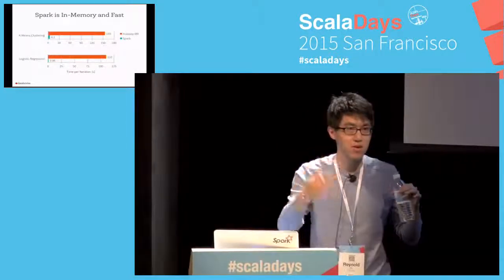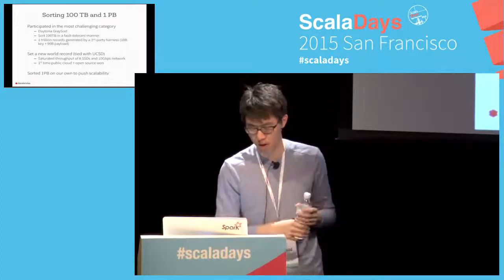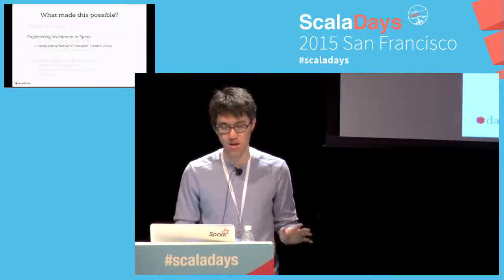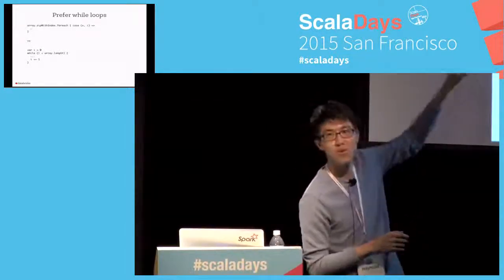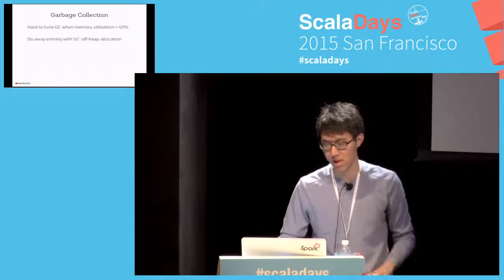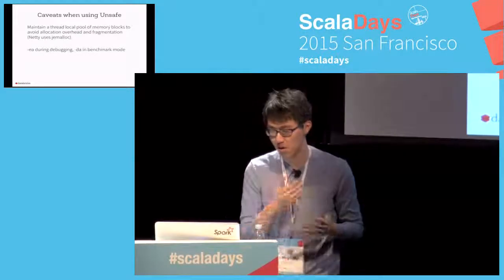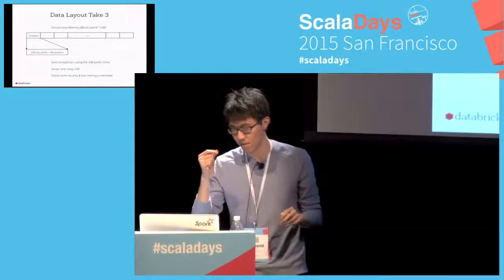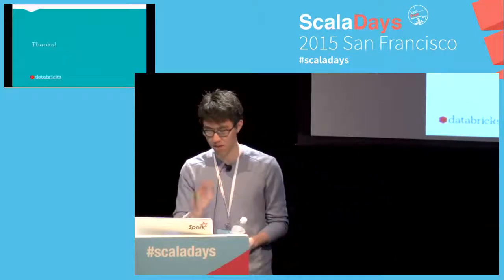Shattering Hadoop's Large-Scale Sort Record with Spark and Scala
In this talk, we present a case study on how we build high performance distributed programs using Apache Spark and Scala. Based on the case study, we discuss common performance pitfalls and principles for both high level (e.g. task scheduling) and low level (e.g. cache locality) performance optimizations in data intensive applications.Using Spark and Scala, we recently set a new world record in 100TB distributed sorting in the Sort Benchmark [1]. Participants from all over the world often build dedicated sorting systems using C/C++ for the benchmark, while we enter using a general data processing engine (Spark) and Scala/JVM.Our program sorted 100TB in 23 mins using 206 i2.8xlarge machines on Amazon EC2. Using only 1/10th of number of machines, our record is 3X faster than last year’s record set by Hadoop MapReduce. Sorting 100TB of data following the benchmark rules generates 500TB of disk I/O and 200TB of network I/O. Our Spark/Scala-based program saturates the bandwidth of 8 SSDs and 10Gbps links on available on these machines during sorting.

Author:
Reynold Xin
Reynold is a committer and PMC member of Apache Spark. He is also a co-founder of Databricks. Before Databricks, he was pursuing a PhD in the UC Berkeley AMPLab.
He is a frequent speaker on the topic of Big Data and Spark in both industrial (e.g. Spark Summit, Strata Hadoop World, Hadoop Summit) and academic conferences (e.g. SIGMOD, VLDB).